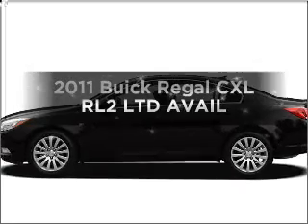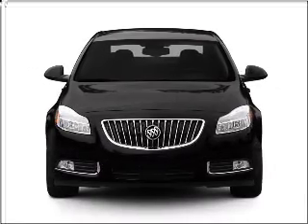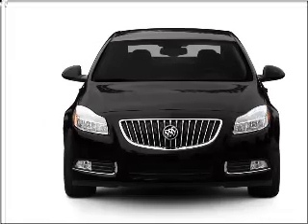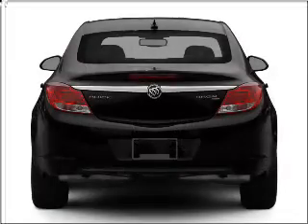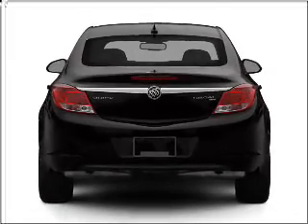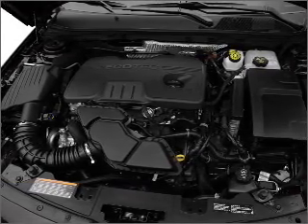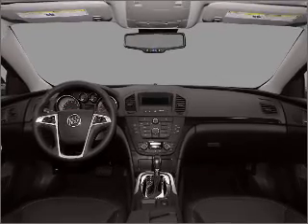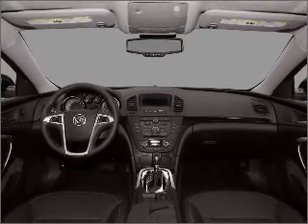2011 Buick Regal - MEDINA OH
Year: 2011
Make: Buick
Model: Regal
Trim: CXL RL2 LTD AVAIL
Engine: 2.4 liter inline 4 cylinder 16 valve
Transmission: 6-Speed Automatic
Color: Summit White
Mileage: 6
Address:
3205 MEDINA RD